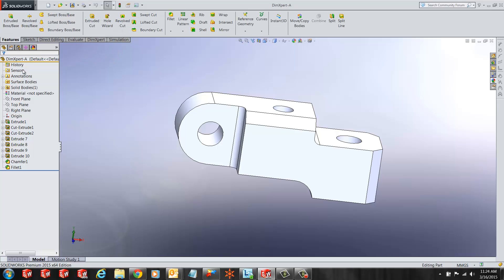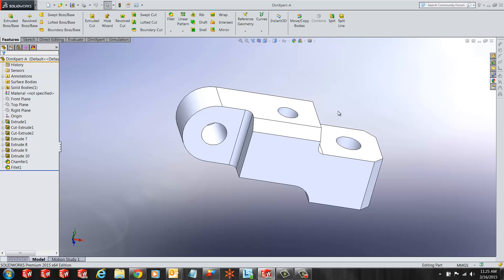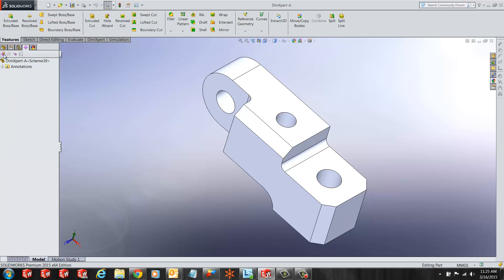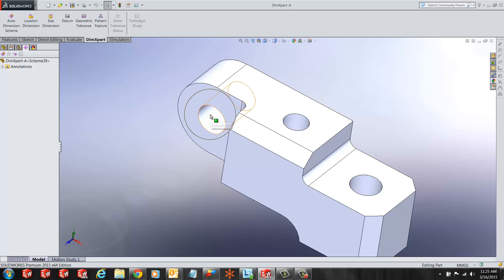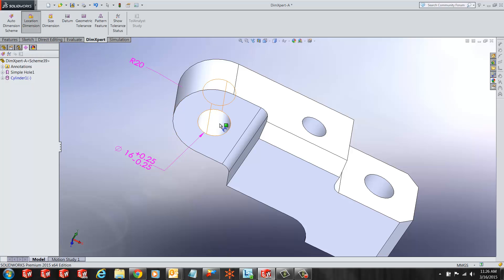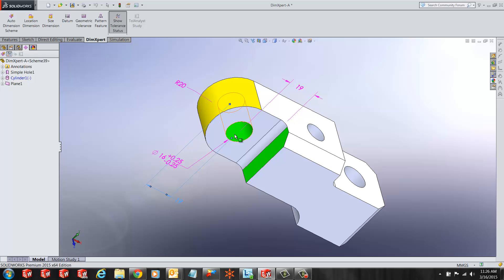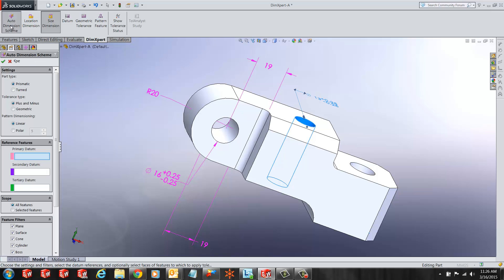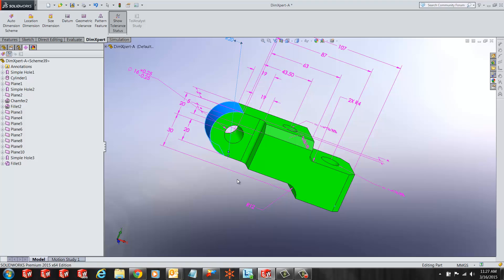SOLIDWORKS Quick Tip - DimXpert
Learn how to use the DimXpert tool to add manufacturing dimensions in SOLIDWORKS.
SOLIDWORKS Quick Tip presented by Ronit Mukherjee of GoEngineer.